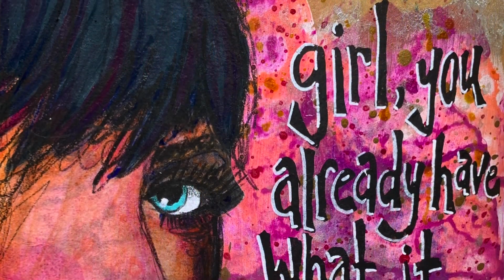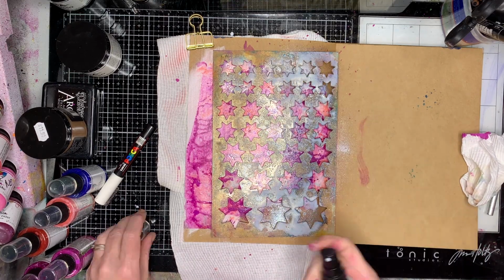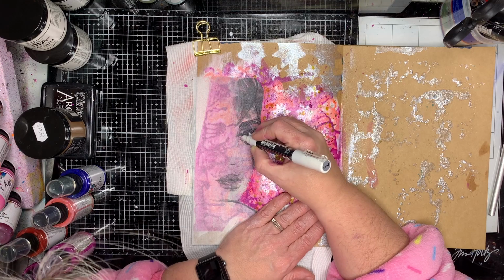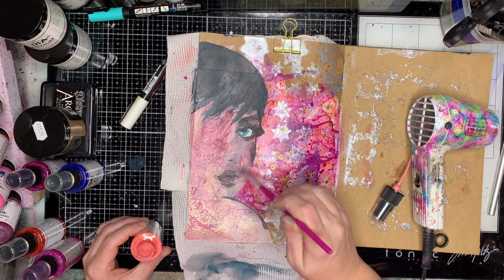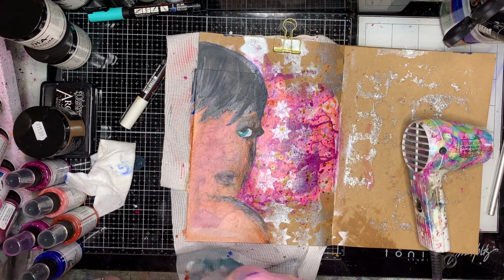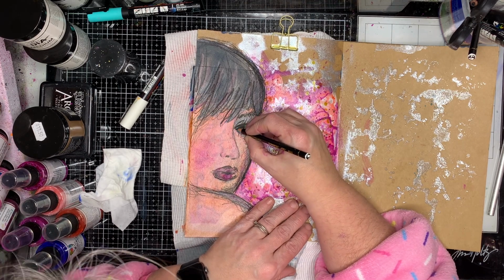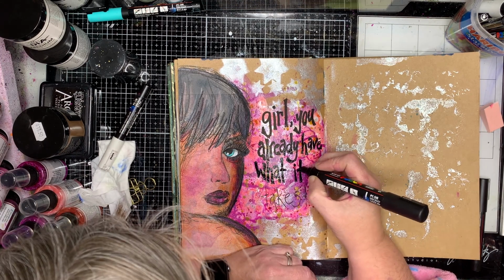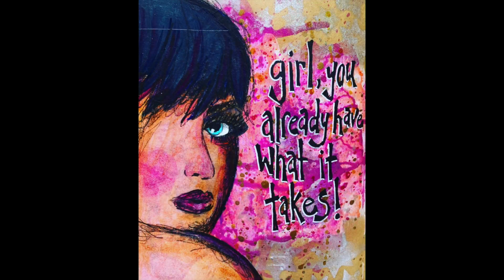Using Collage Tissues: quick journal page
Collage tissues are a great way to add focal images easily to your pages to practice painting faces, shading and over drawing details. This collage tissue is from Natalie May Scrapbooking